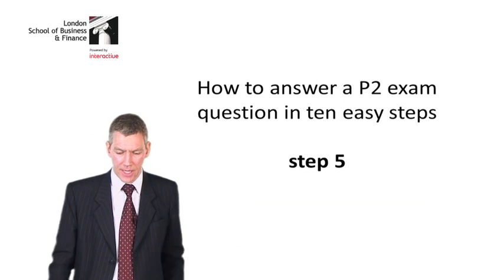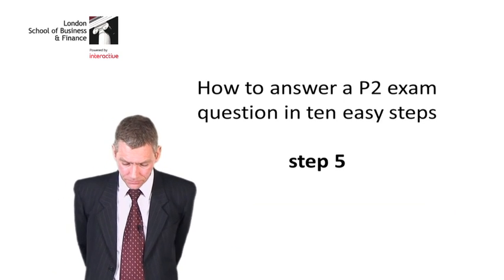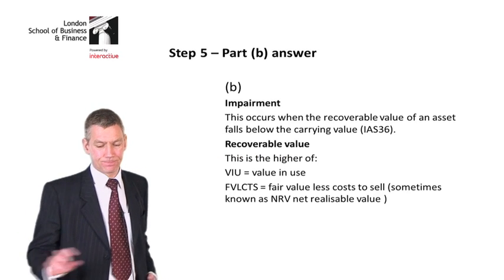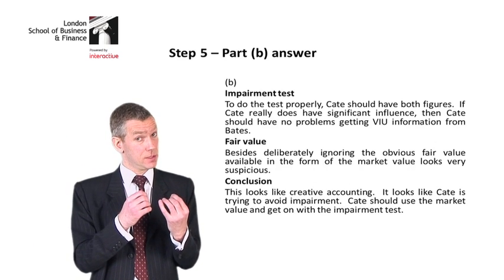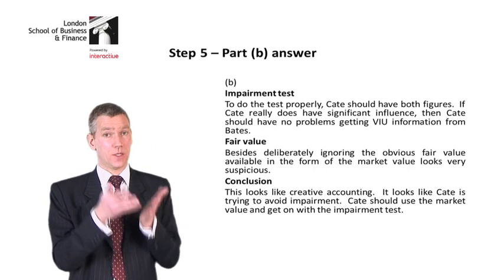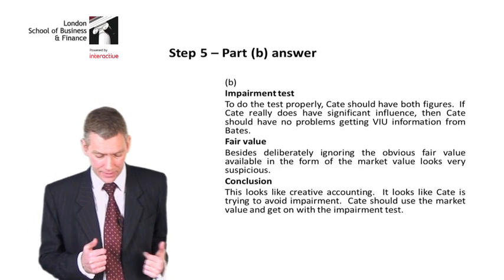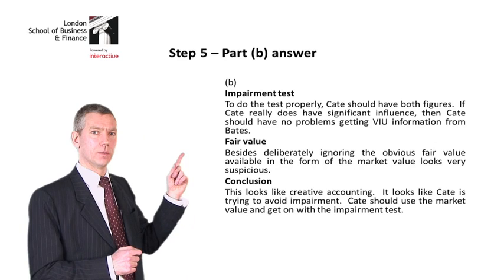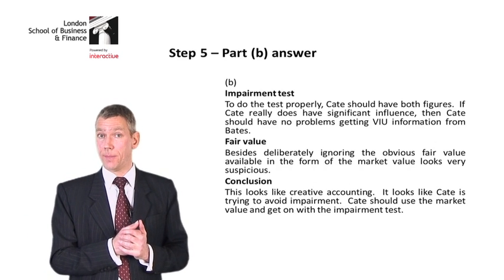LSBF ACCA 10 STEPS TO PASS P2: STEP 5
LSBF ACCA tutor Martin Jones presents the 5th step to solve an exam question for the P2 paper on "Corporate Reporting".
In the P2 paper students are taught to apply key knowledge and skills, in order to make professional judgments and evaluations of financial reports, in a wide range of business contexts. The most significant elements of this paper are as follows.